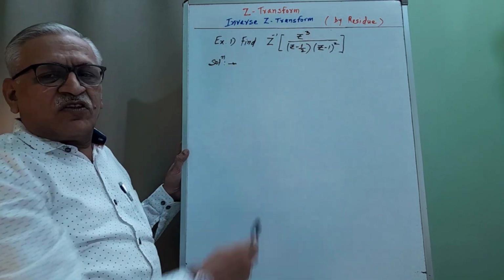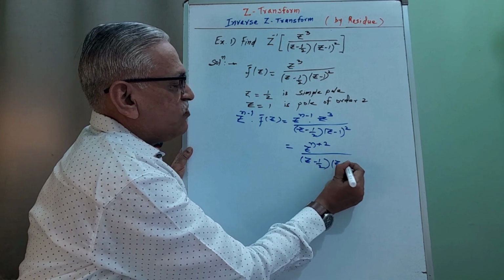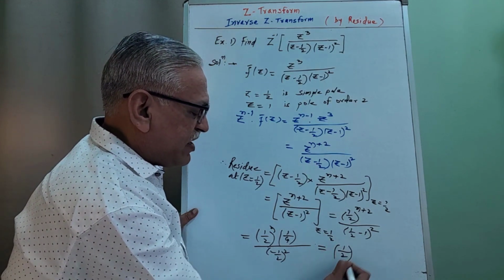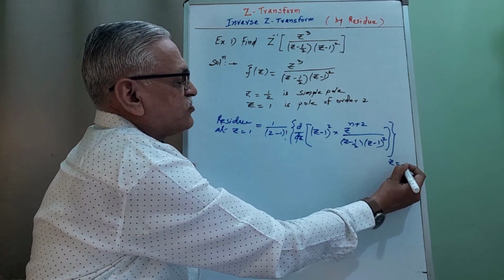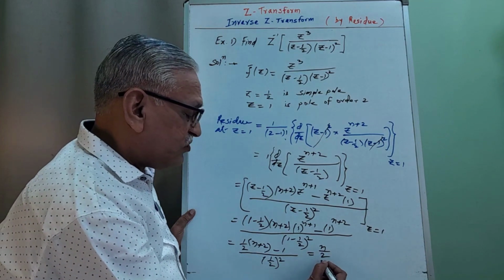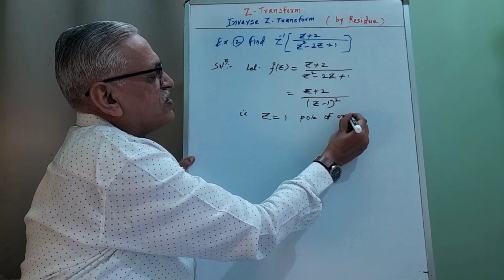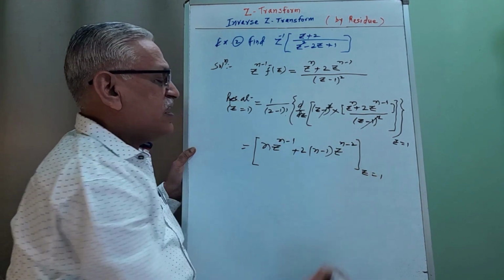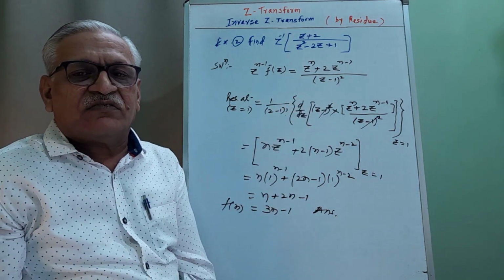Inverse Z Transform (Part III ) I Z Transform